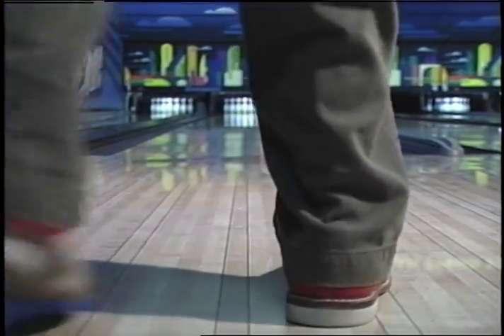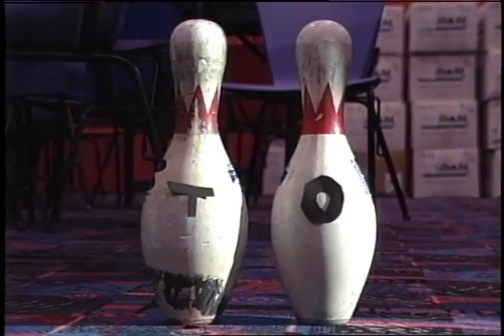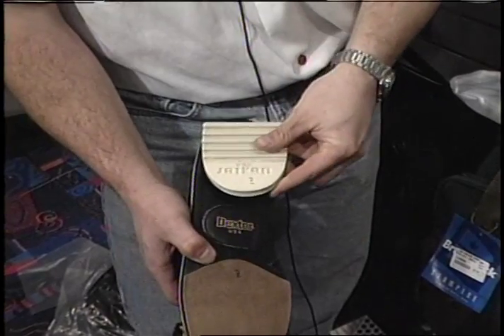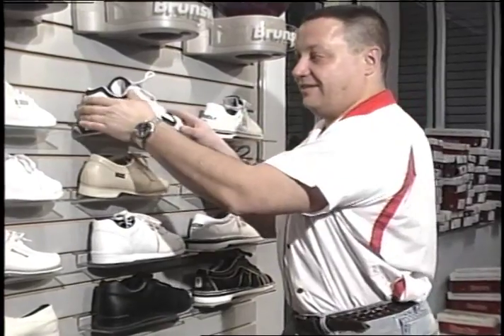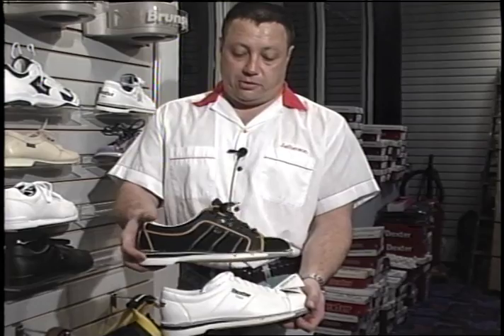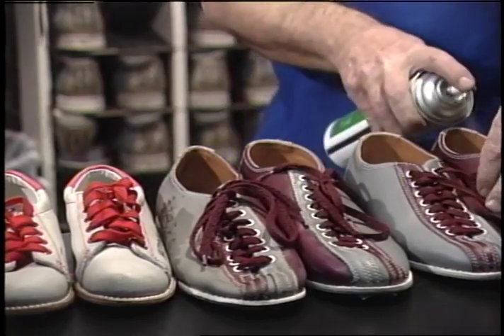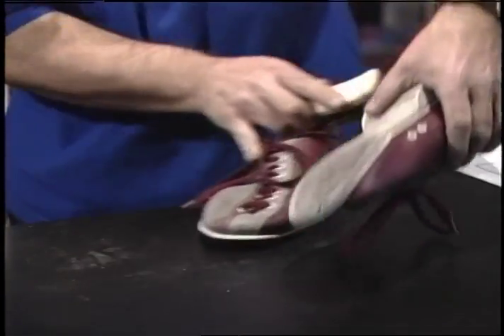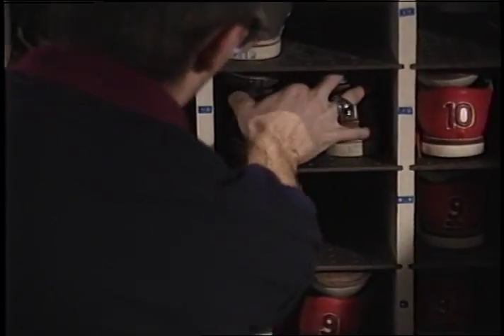Sole to Bowl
Short documentary about bowling shoes from Anna Christopher & Sarah Broshar - circa 2000.